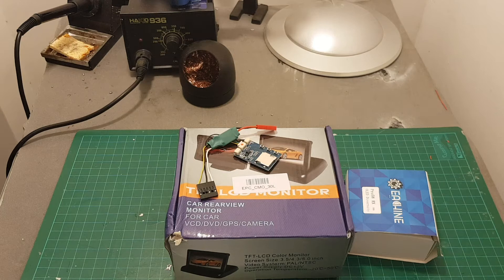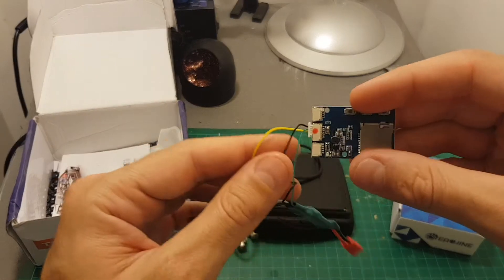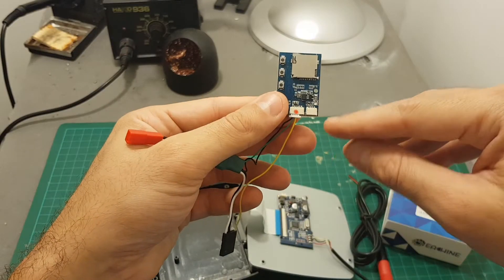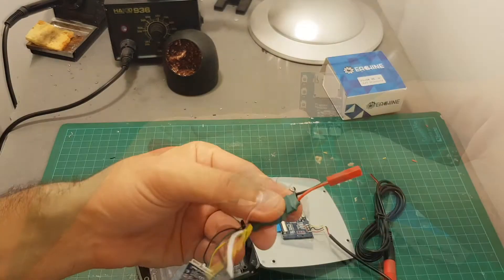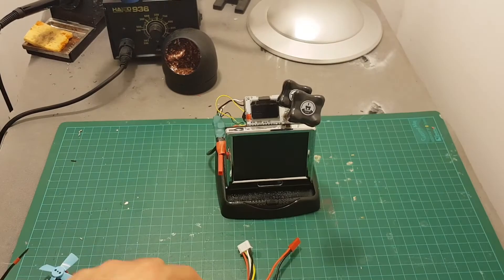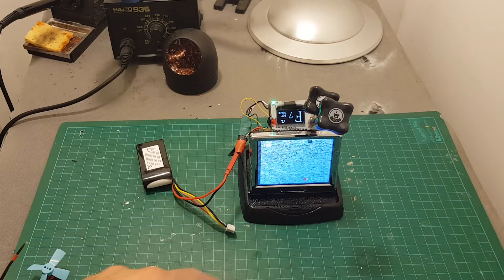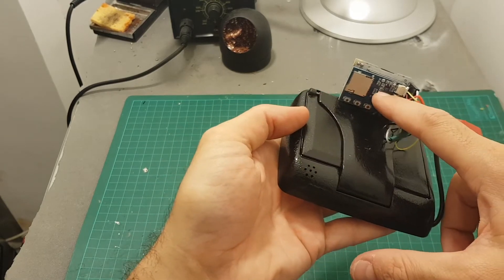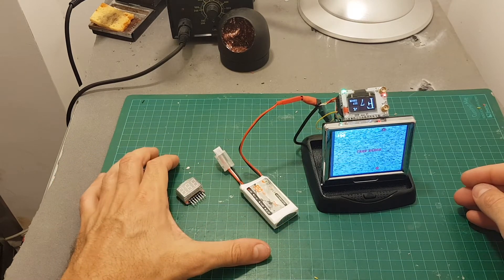How To Build A Diversity Portable DVR Screen